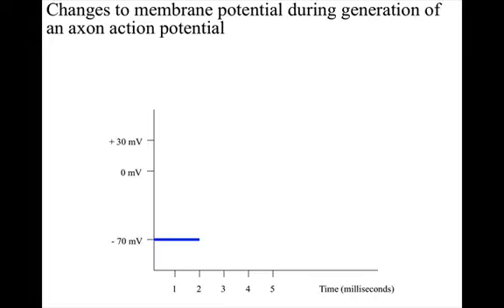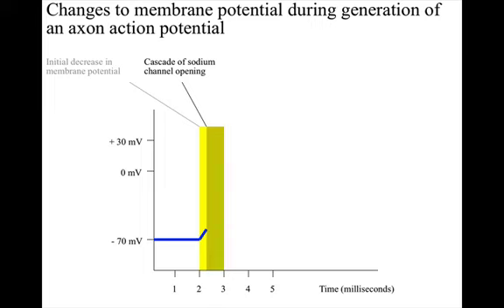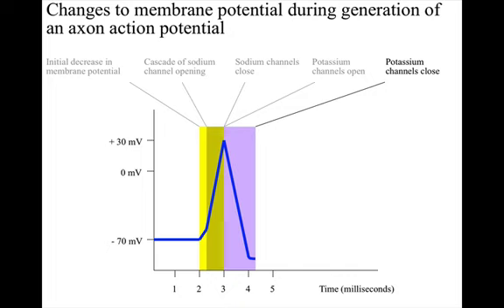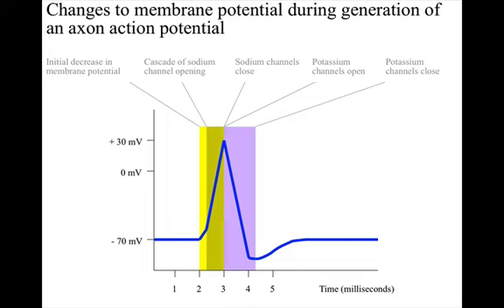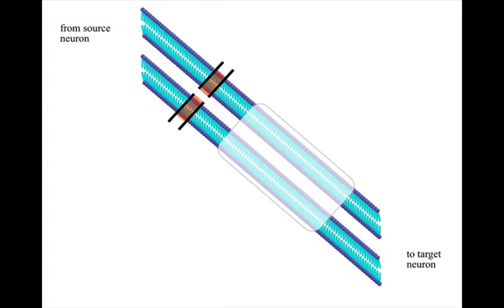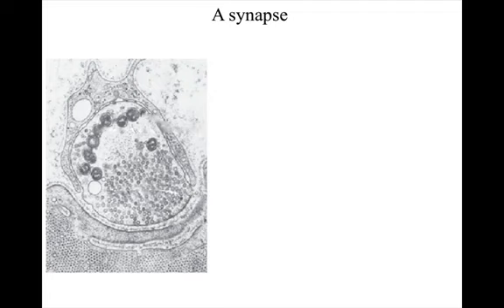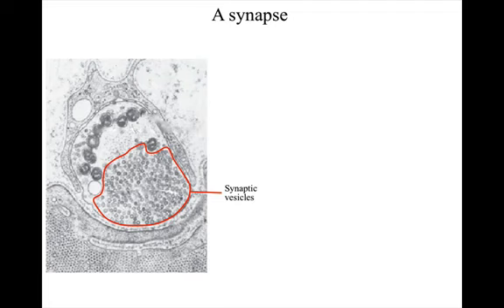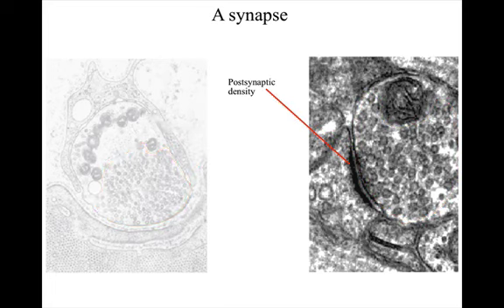L6 1 AxonActionPotentials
This is the first part of the third of three lectures on the anatomy and physiology of the brain. The third lecture covers the neurochemistry that implements neuron processes, and this part describes how action potentials propagate along neurons. The next part of the lecture is